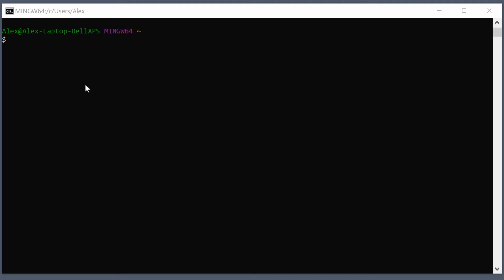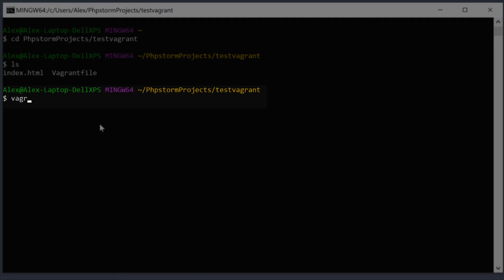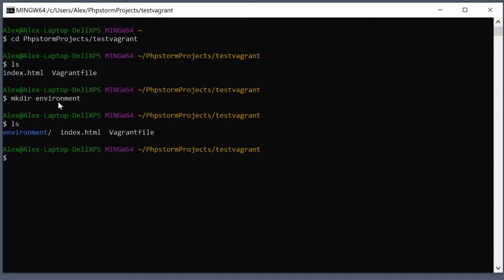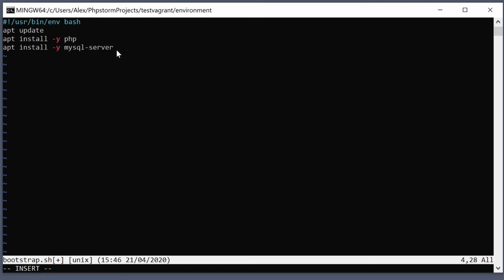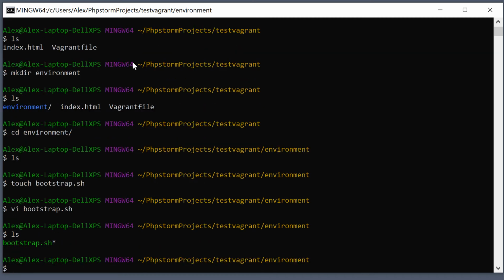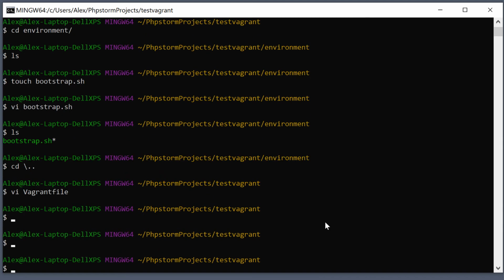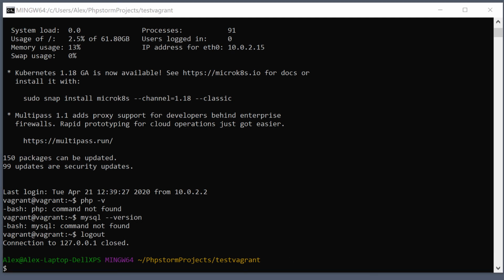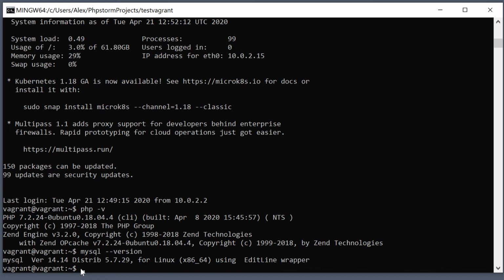Vagrant Basic Provisioning - Installing PHP and MySQL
📌 Let's review how to make a basic Vagrant provisioning

We are going to install:
1) PHP
2) MySQL

Enjoy the video and comment with any questions.